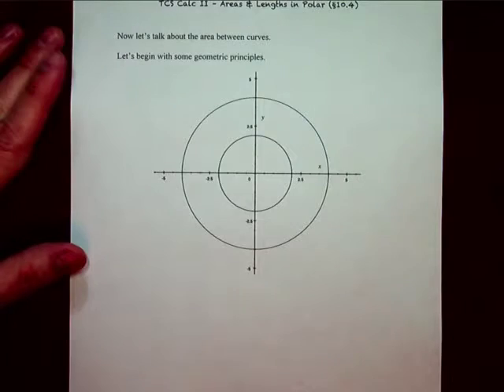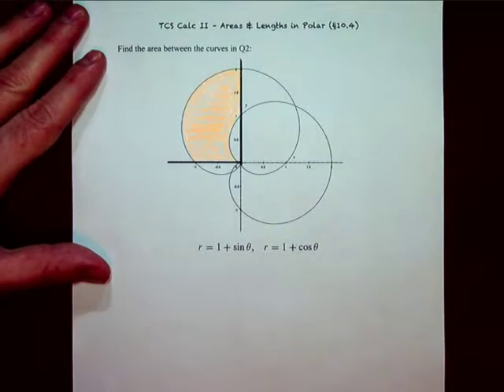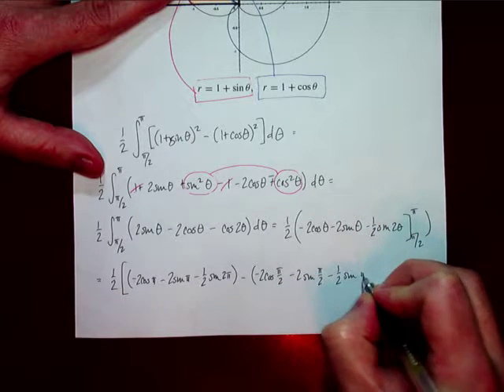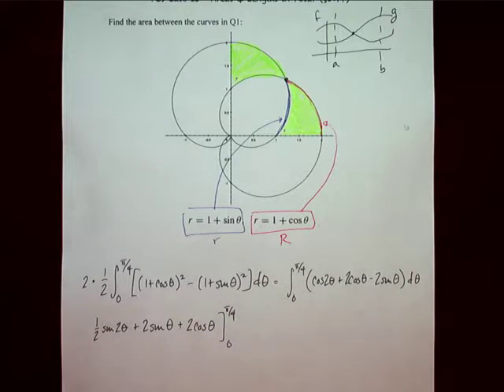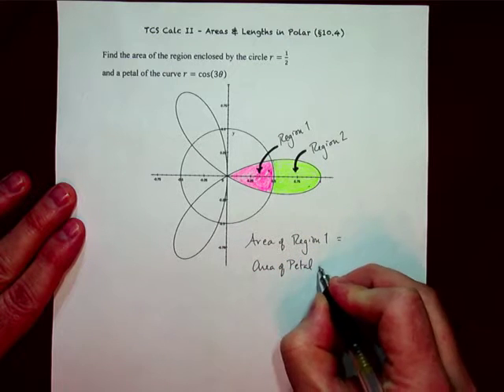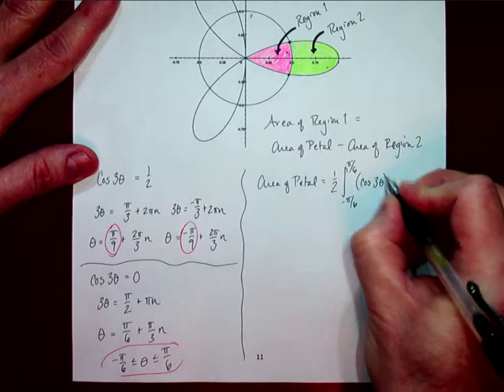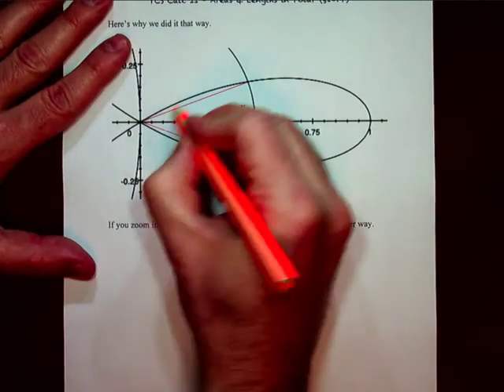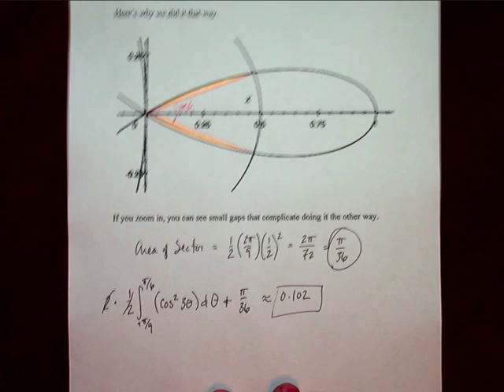TCS Calc II - Polar & Integral Calculus (10.4) - video 3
Applying integral calculus to polar equations - area problems